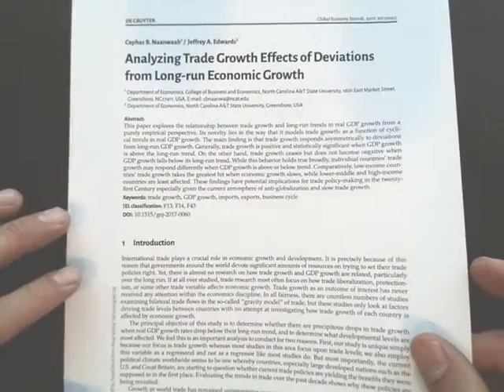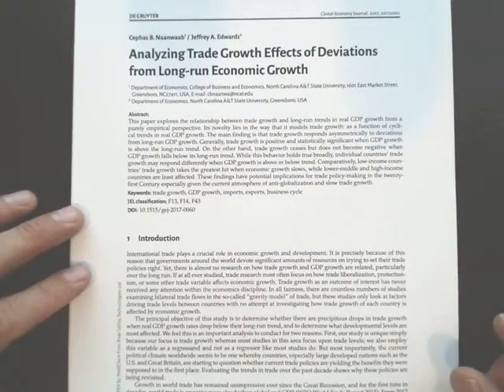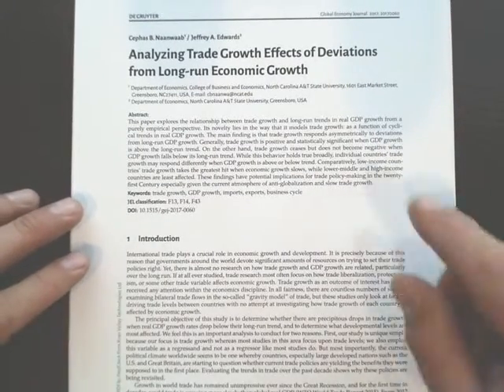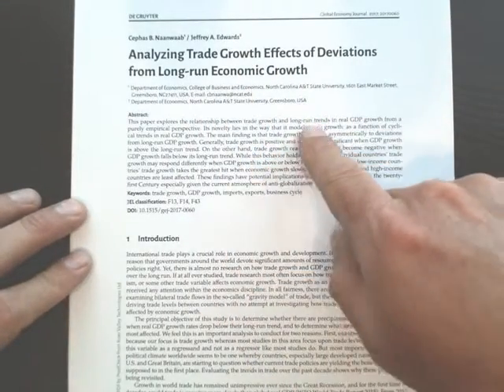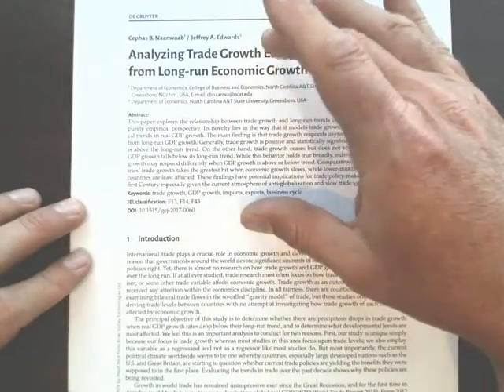ECON 492 Paper Formatting Video